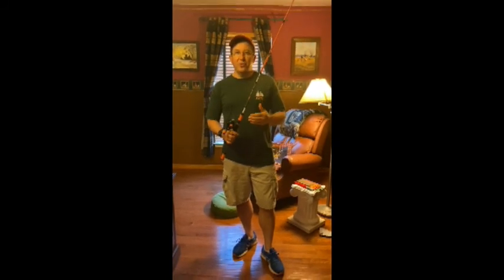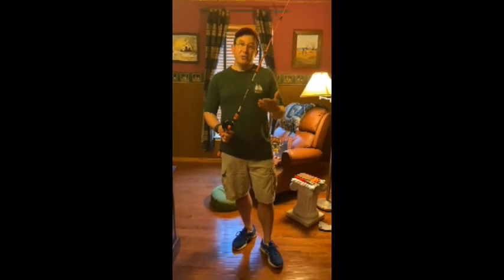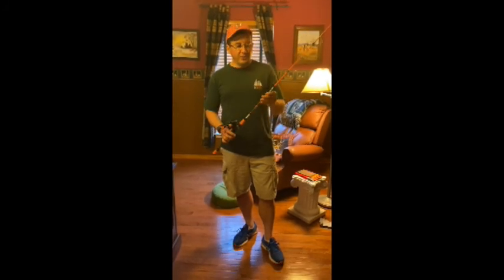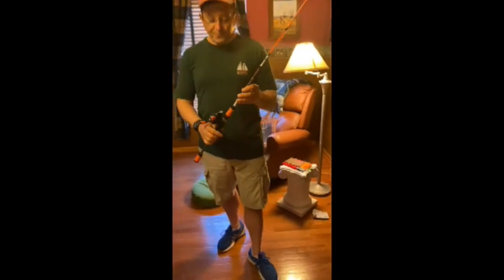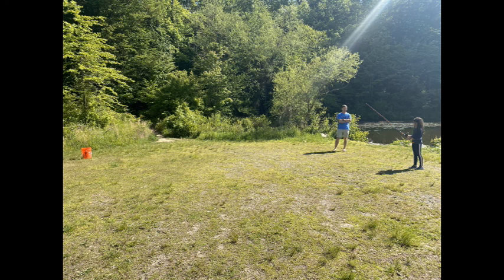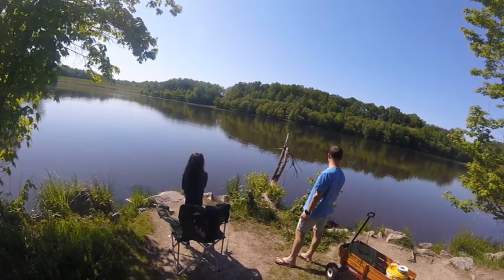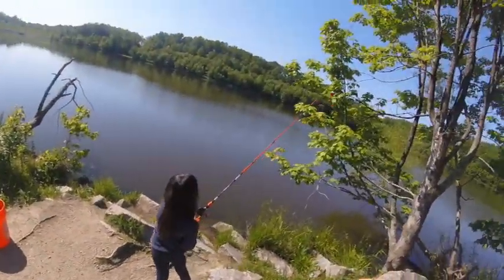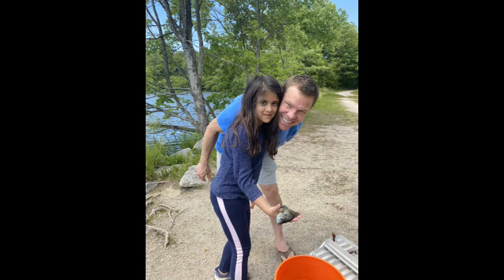Teaching Kids to Fish - How to Cast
For all you parents out there who want to get your kids into fishing. Here is the first of a series of educational videos that can help. This first episode is about teaching them the fundamentals of how to cast. Enjoy